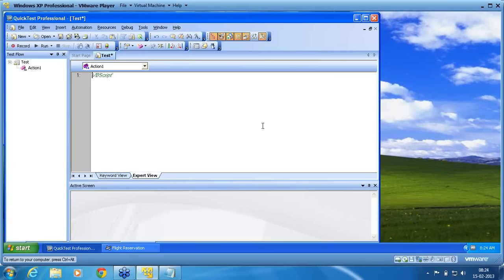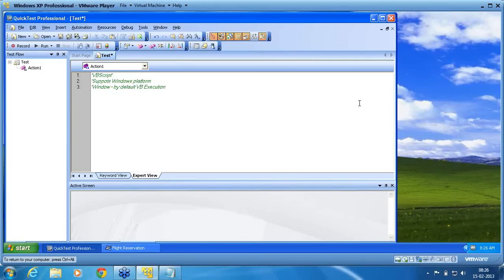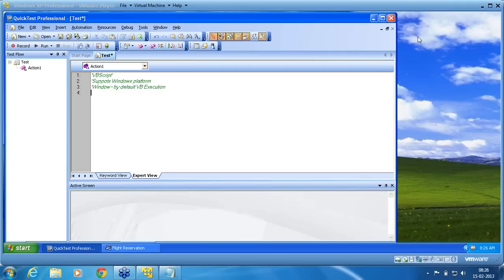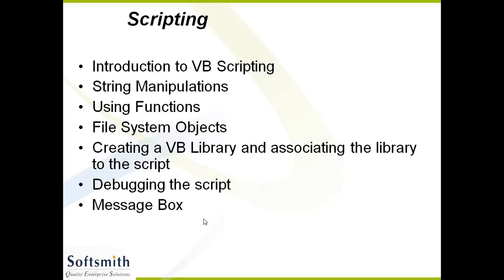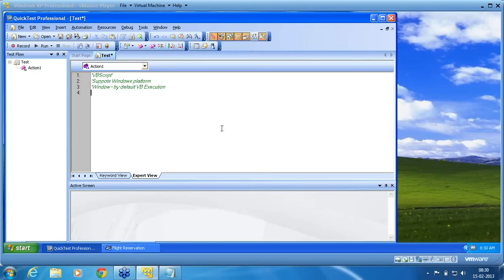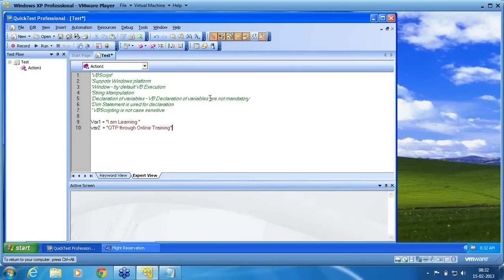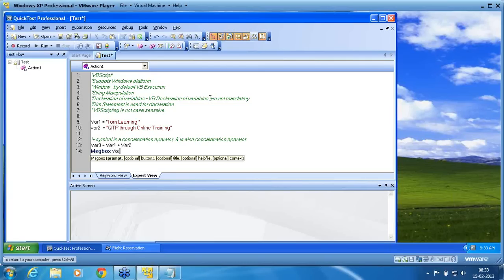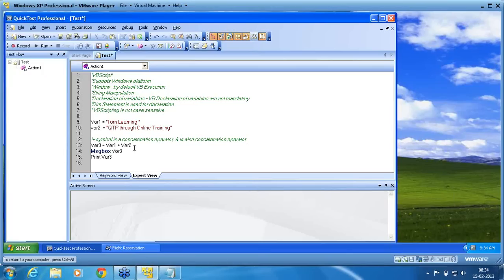QTP Part 20 VBScript 1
VBScript string operations 1